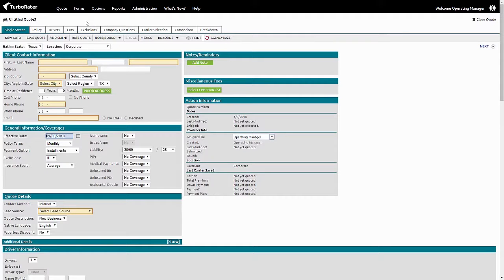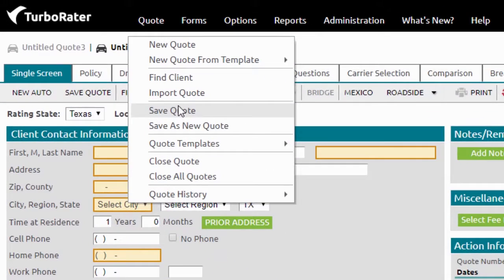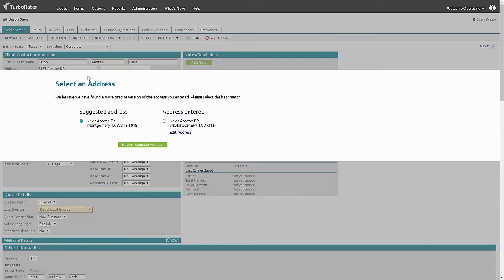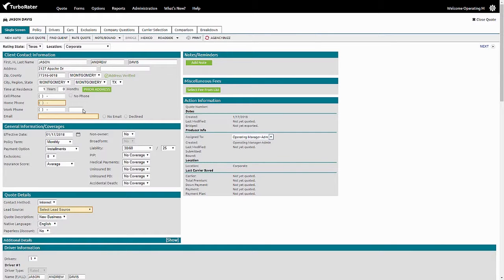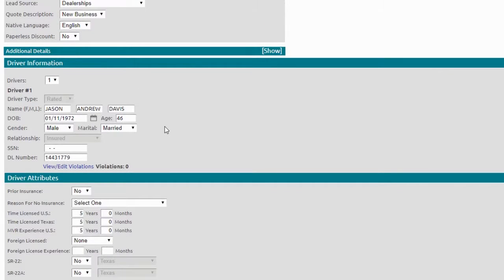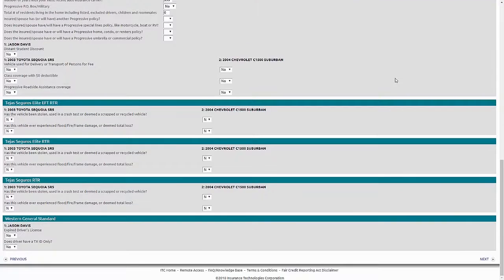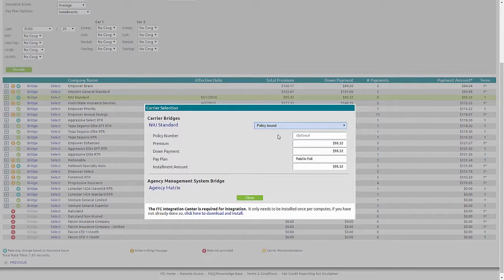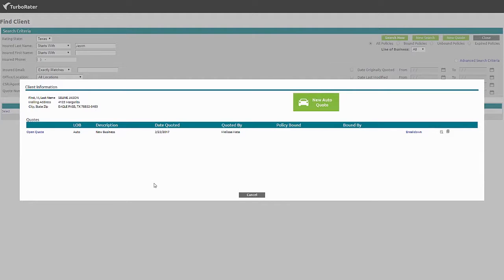ITC Screencast Video